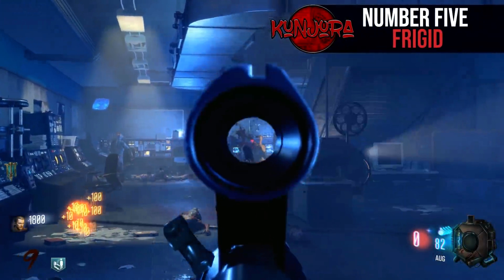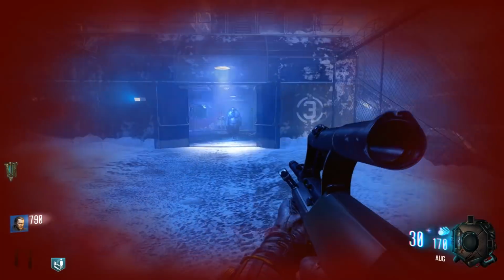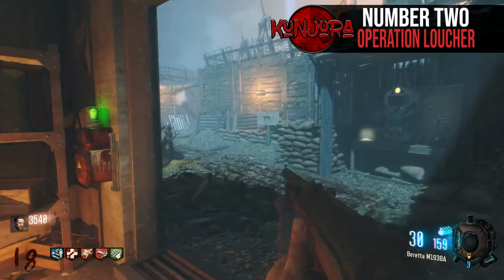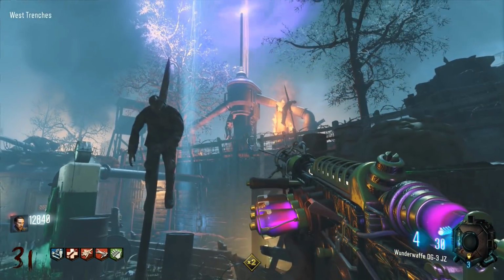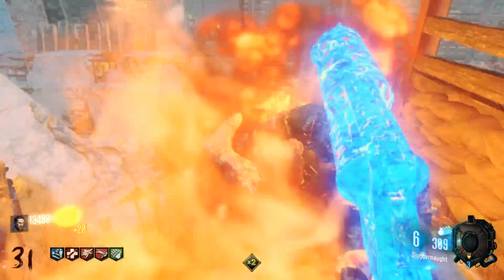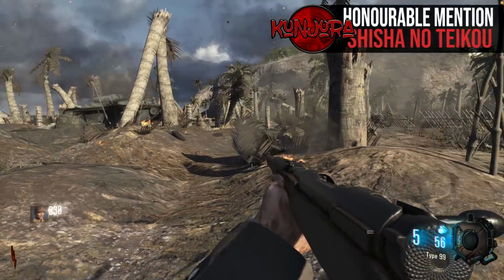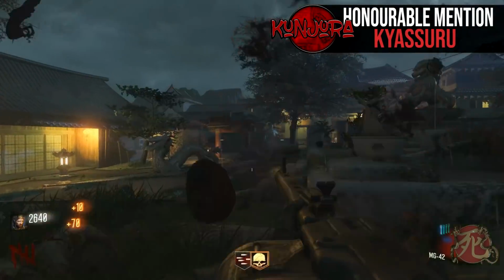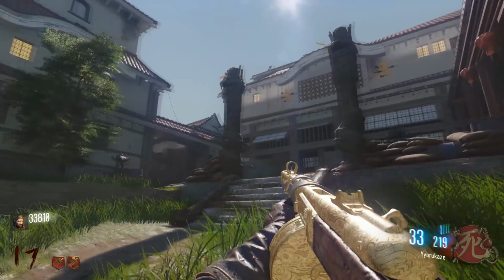Top 5 Custom Zombies Maps in 2019... (Call of Duty Black Ops 3)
At this point now we've streamed many maps, and I've played a lot more offline too. But which maps are the best? Which should YOU download? I hope this community-suggested video answers those questions. Enjoy!

🎵 OUTRO MUSIC 🎵
Anders - "Prepare to Fight"

Massive thanks to everybody watching! Have a great day!